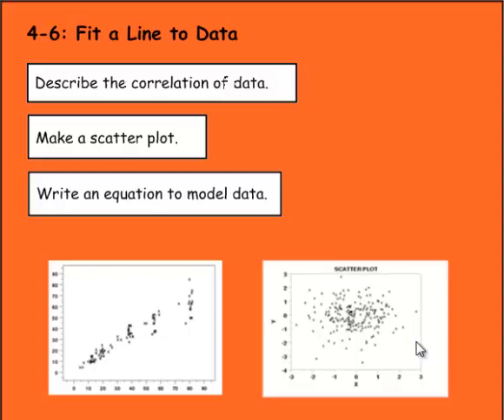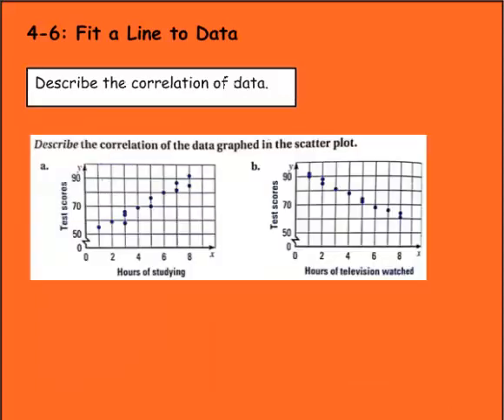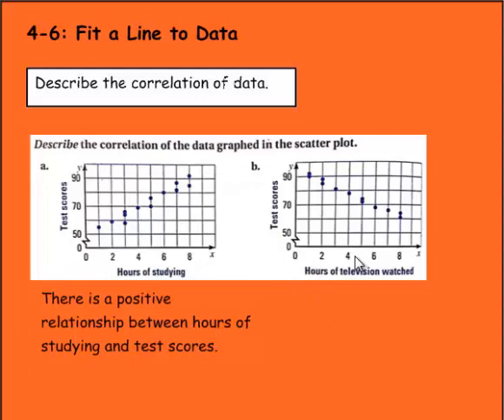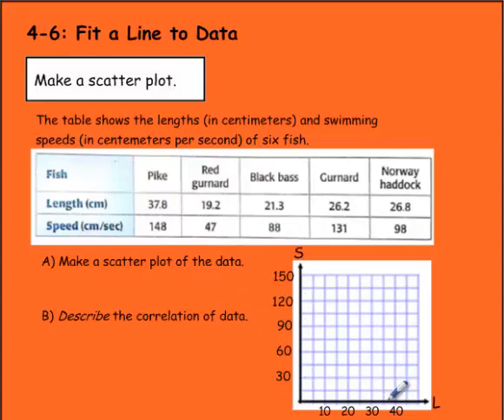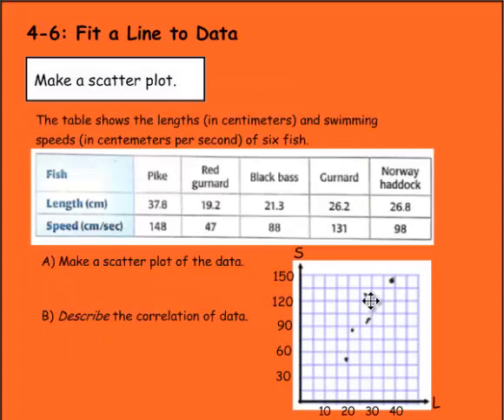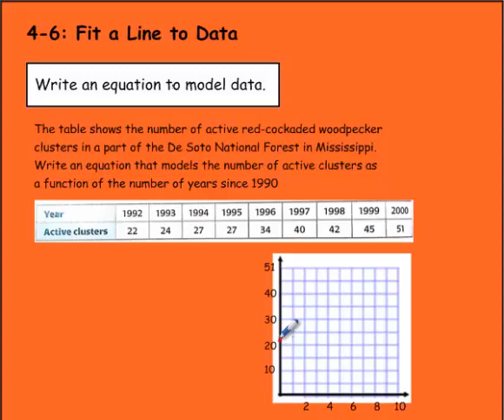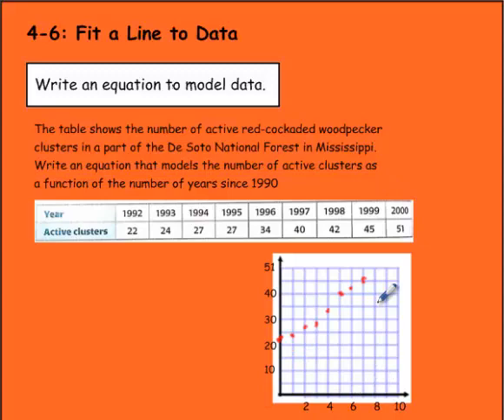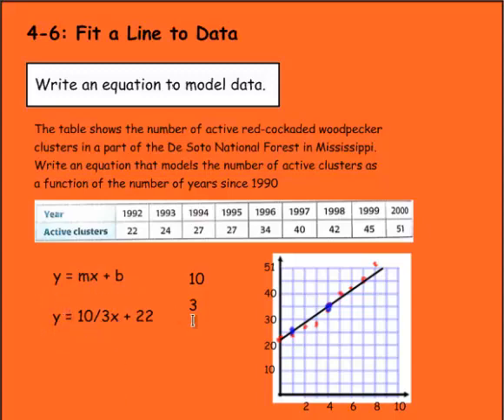Algebra: 4-6: Fit a Line to Data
How to create a scatter plot and find an equation that fits the data of the scatter plot